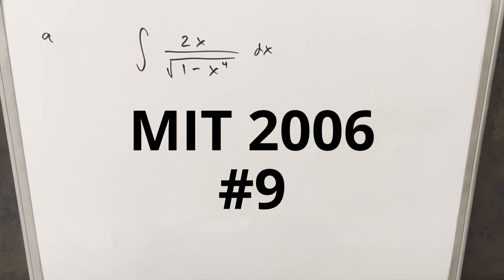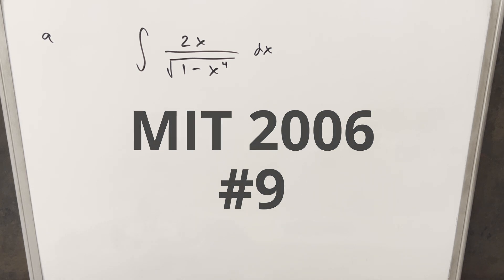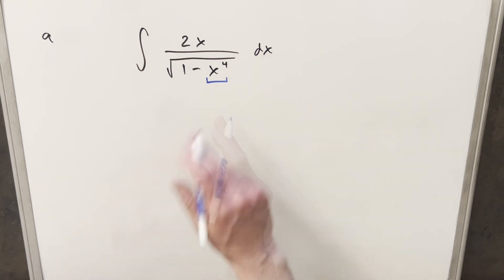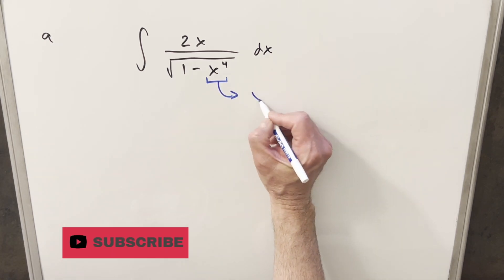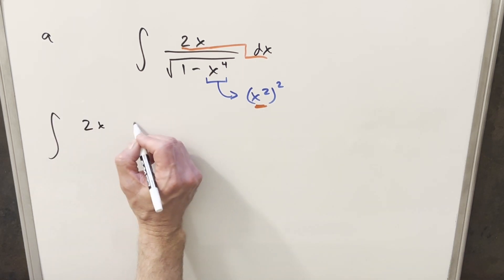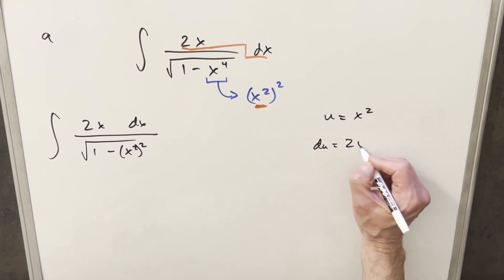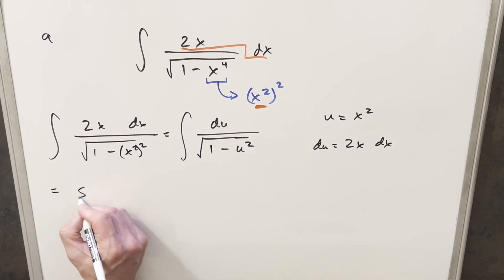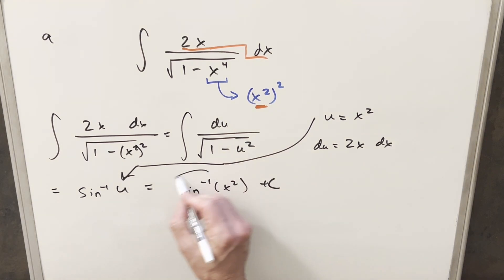A contestant solved this one in 13 seconds!!!